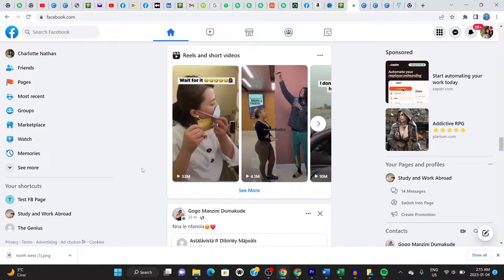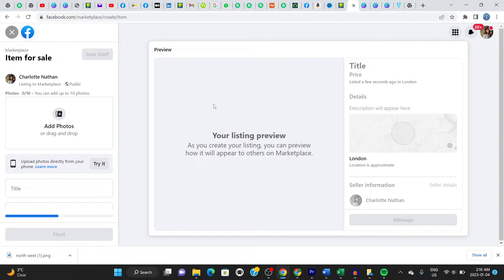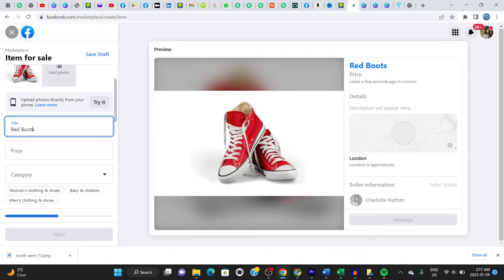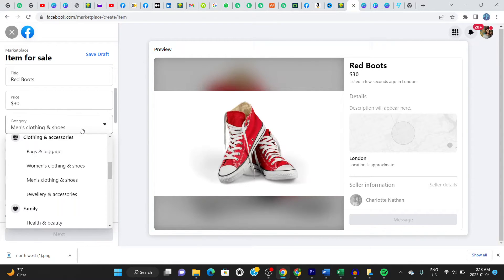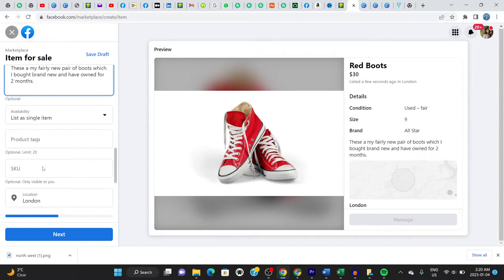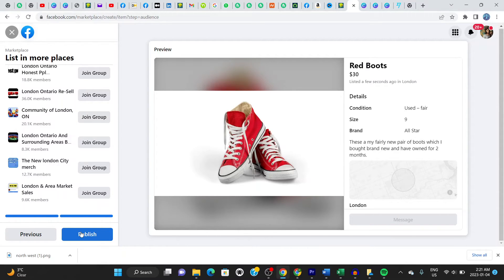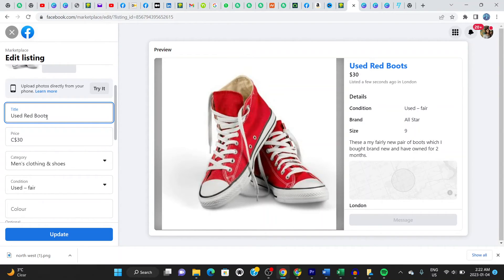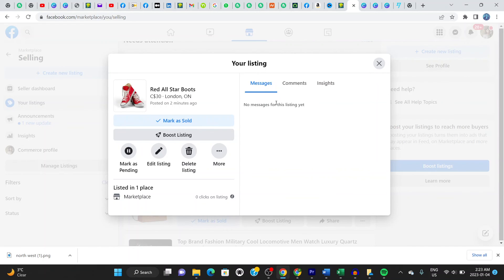How to Sell on Facebook Marketplace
To sell on Facebook Marketplace:

Go to the Facebook home page and click on the "Marketplace" option in the left-hand menu.
Click on the "Sell Something" button in the top right corner.
Choose a category for your item and enter a title and description.
Add photos of your item and set a price.
Choose a location for your item and click "Post".
Your item will now be listed for sale in the Facebook Marketplace. You can manage your listings by going to the "Your Items" section in the Marketplace.

If you want to sell your item to people in a specific location, you can also use the Facebook Groups feature to create a group for buying and selling in your area. To do this:

Go to the Facebook home page and click on the "Groups" option in the left-hand menu.
Click on the "Create" button in the top right corner.
Choose whether you want to create a "Public" group, which anyone can join and see, or a "Private" group, which requires approval to join.
Enter a name for your group and add a description.
Add members to your group by typing their names into the "Add people" field.
Click "Create" to create your group.
You can then post your items for sale in the group and communicate with potential buyers through the group's messaging feature.

I hope this helps! Let me know if you have any questions.